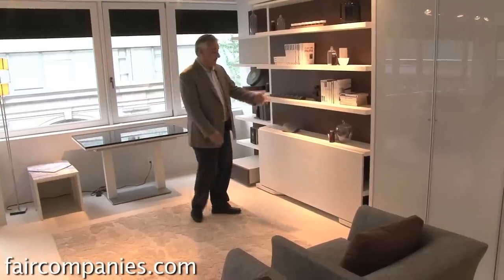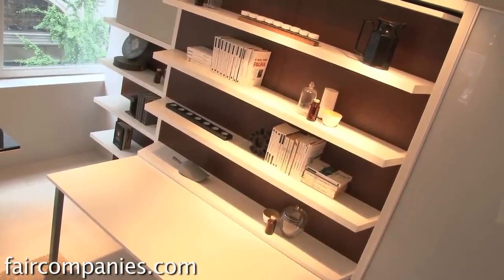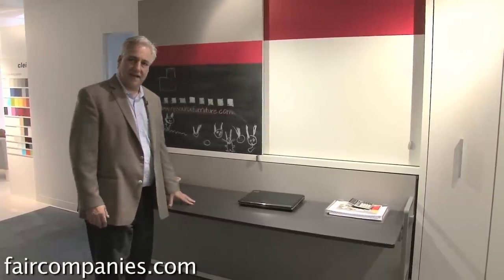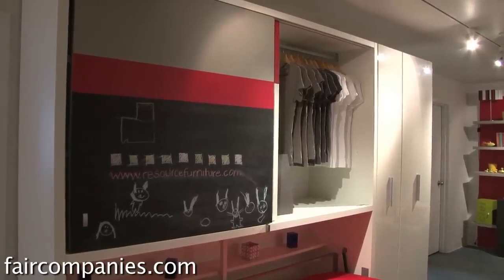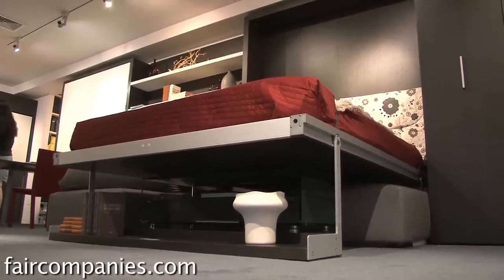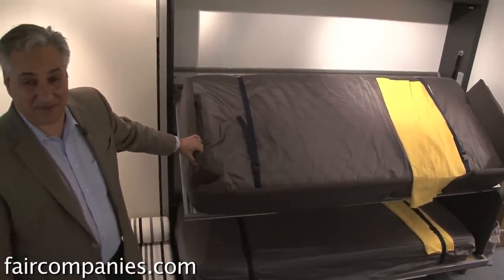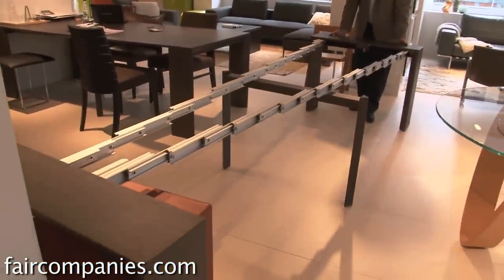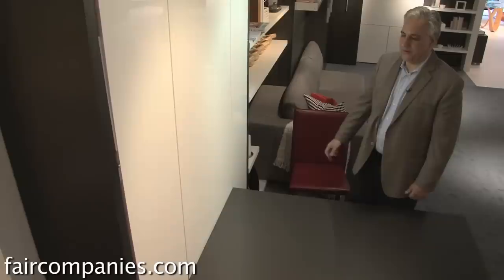Space saving furniture that transforms 1 room into 2 or 3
Resource Furniture sells bookshelves, couches and desks- and a combination of the above- that are so highly engineered that they gracefully transform into beds.

Gone is the amusing awkwardness of Murphy Beds, this more modern transforming furniture (much of it designed and made in Italy y Clei) is high style and almost, well, magical. Hydraulics make the transition from bookshelf or couch to bed a smooth and effortless thing to marvel.